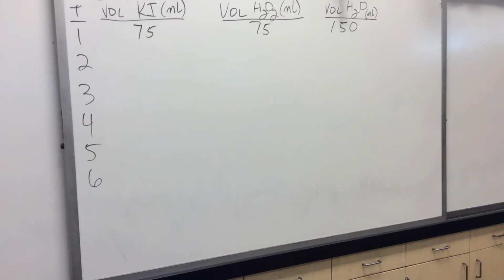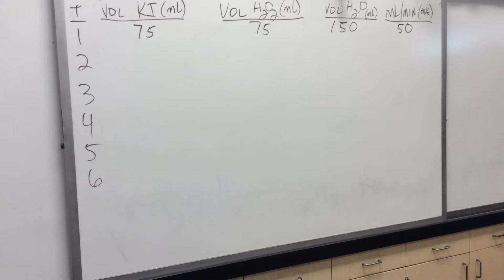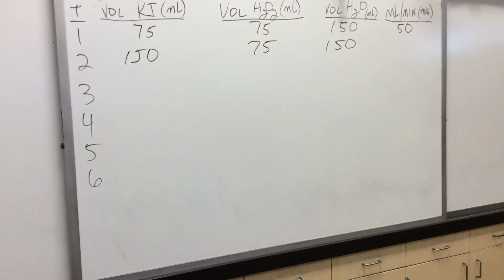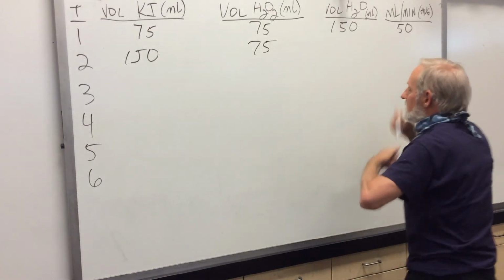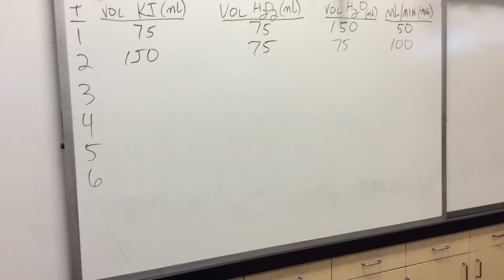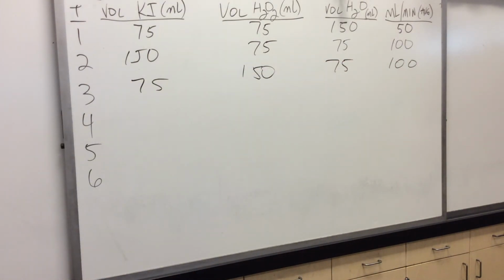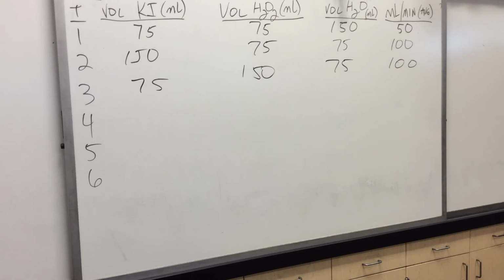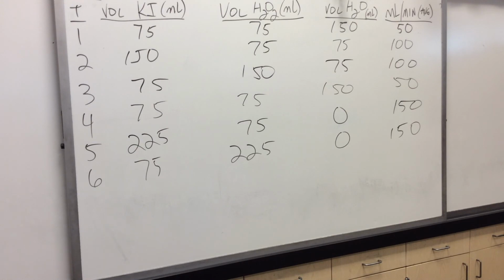Kinetics in a WB, Part 3